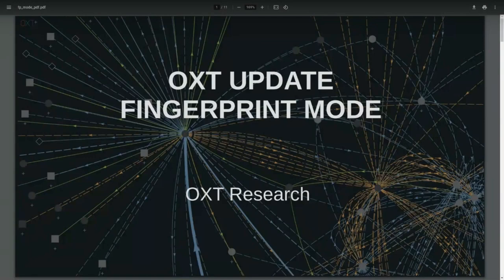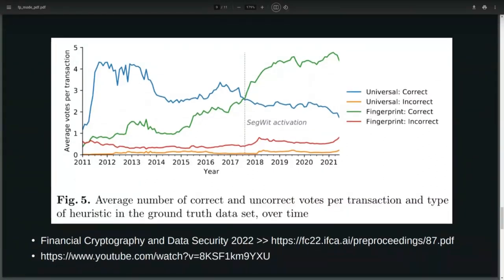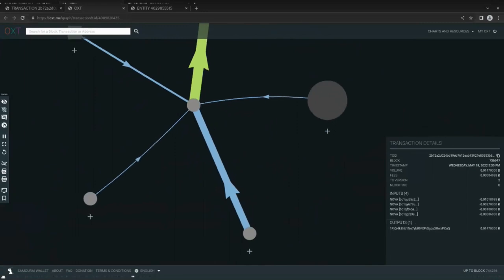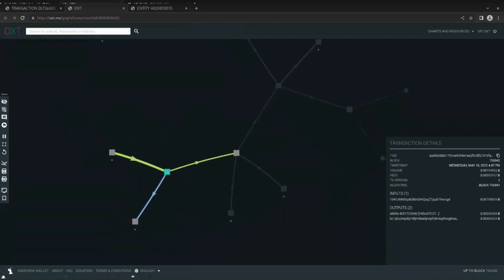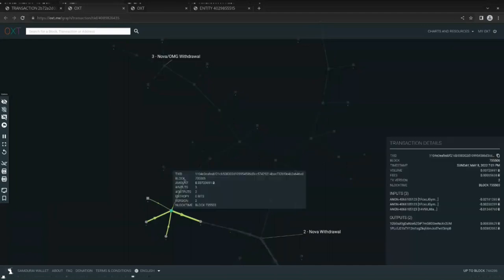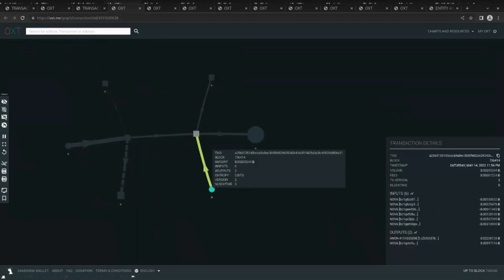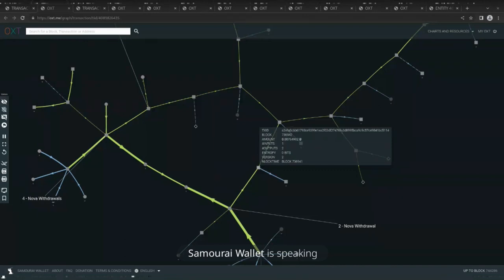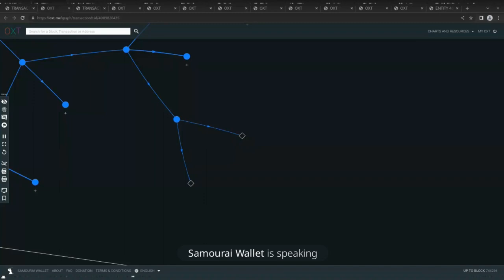Streetside Sessions Ep 6 OXT Fingerprint Mode From Darknet Market to Binance Self Defense CA nfbAwx7